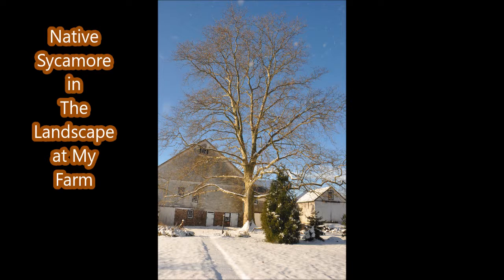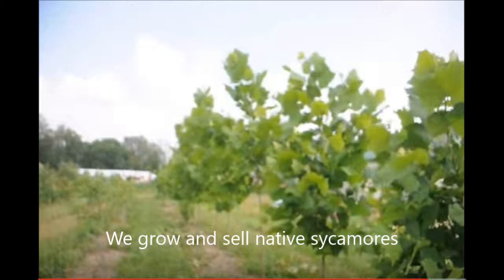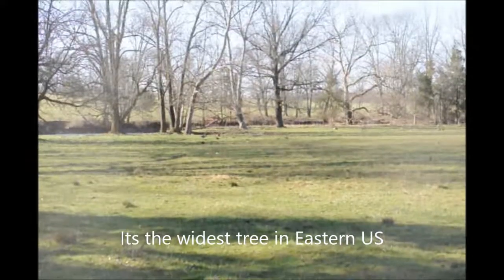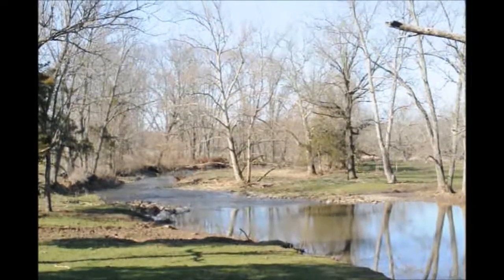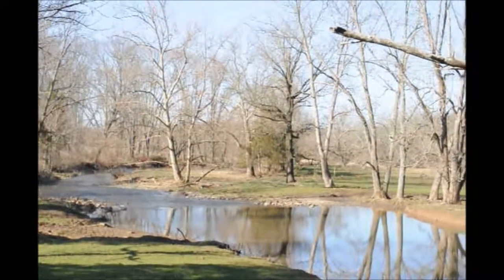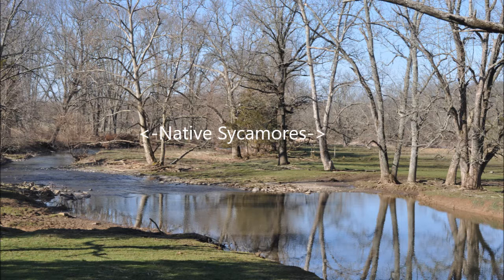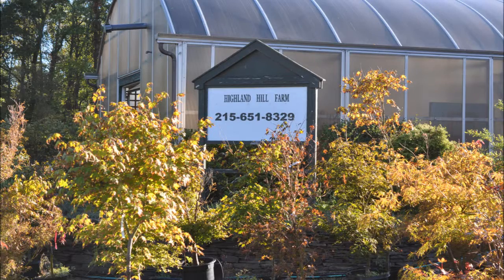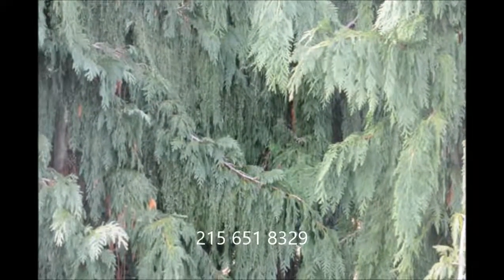Sycamores are Large Native Trees For use in Your Landscape